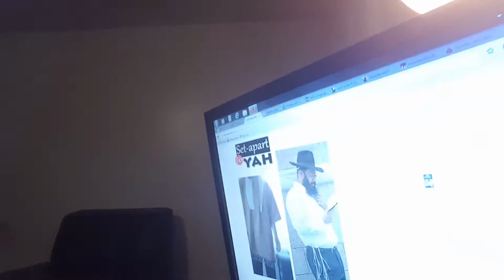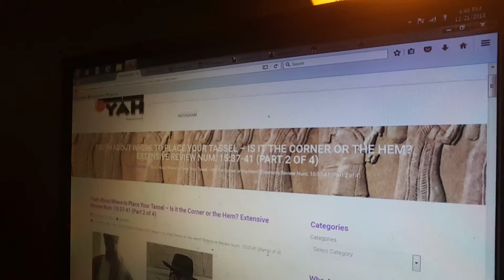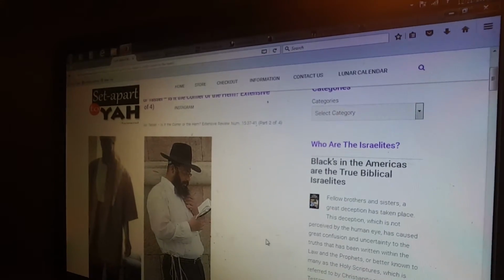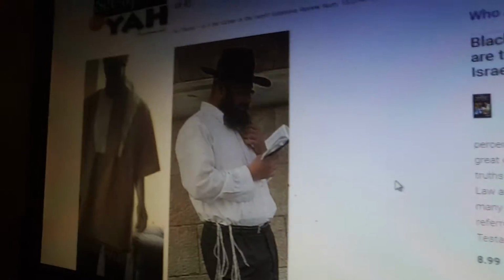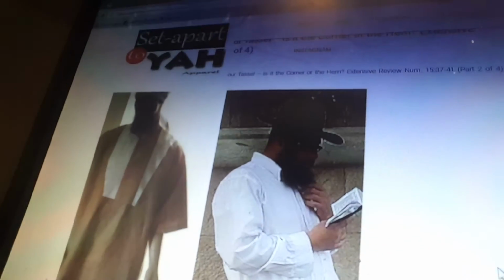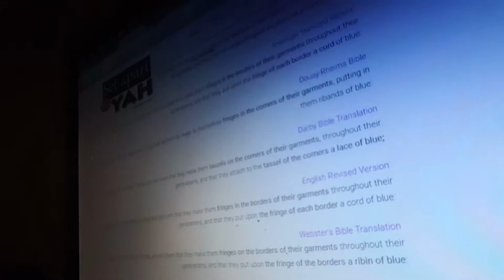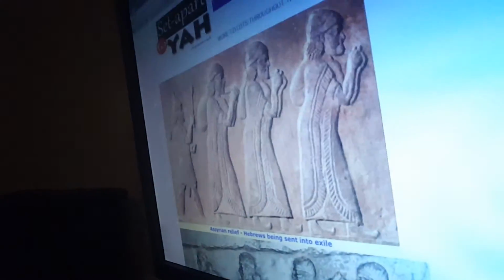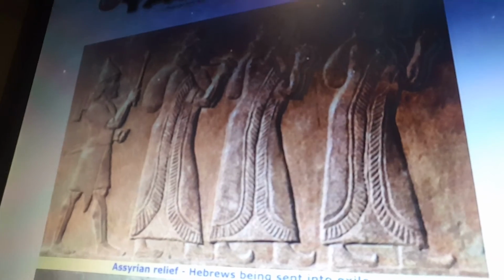Numbers 15:37-41 Truth About Where to Place Your Tassel- Is it the Corner or Hem? (Part 2 of 5)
See link for article, pictures and scriptures